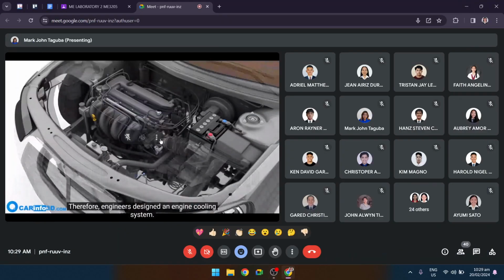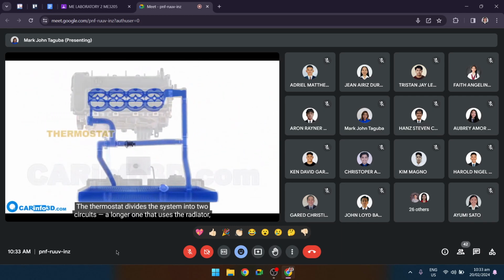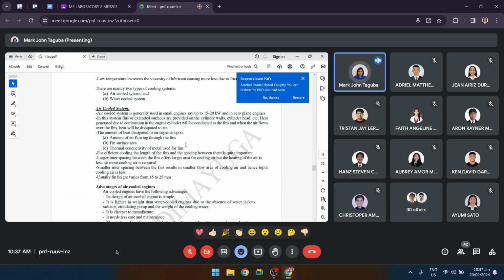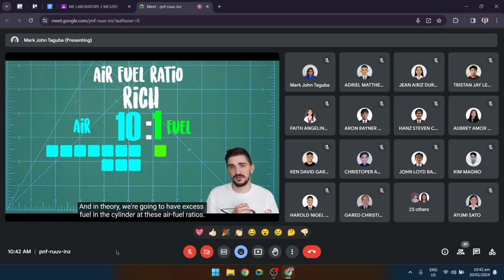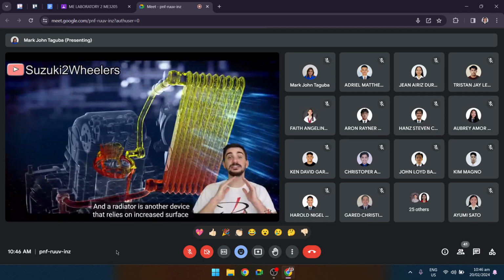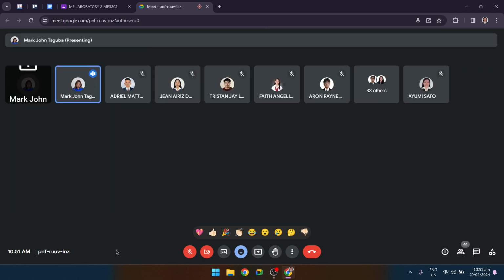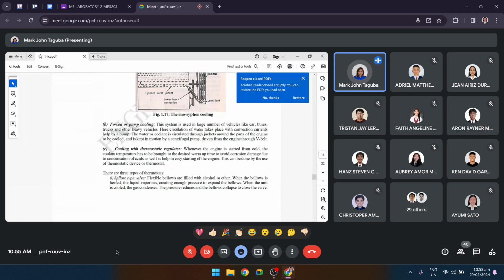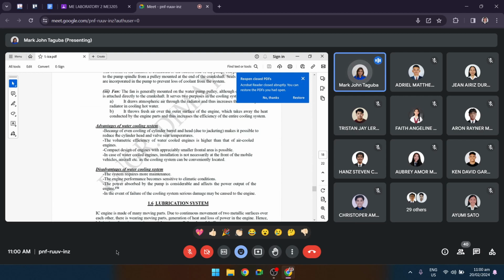Internal Combustion Engine